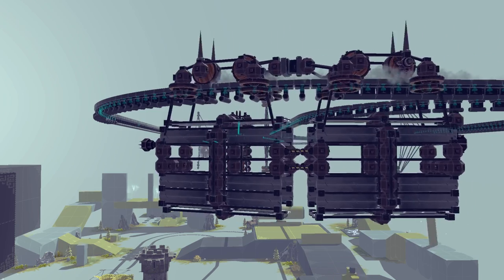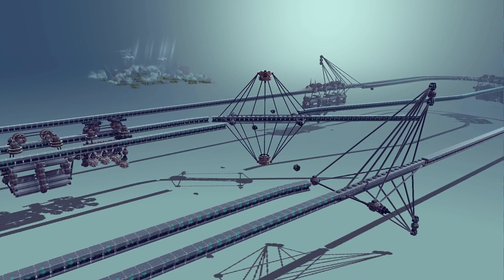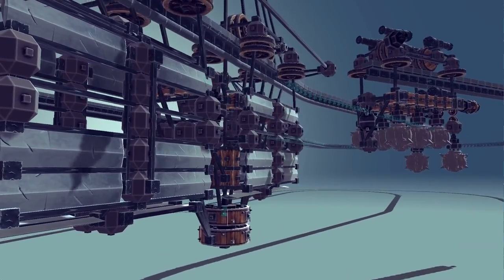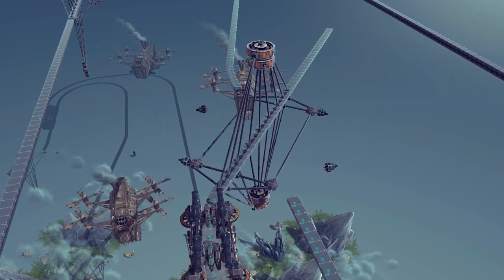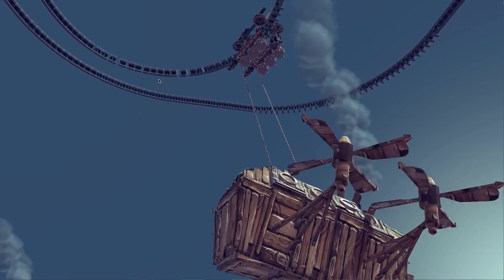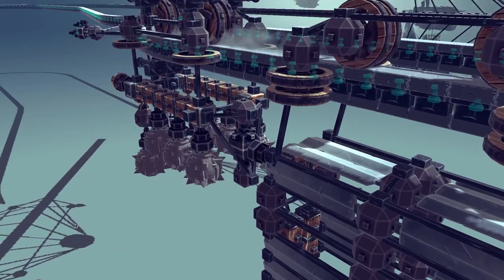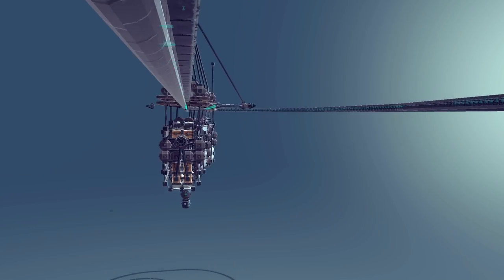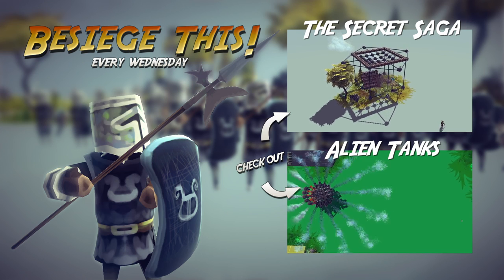Besiege: The Monorail Missions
Fully Awesome, Fully Working, Totally Mad Mental Monorail. Try out loads of different tasks and missions with this amazingly versatile BEAST of a machine! Have I sold it to you yet? Yes? Then you really need to download this bad-boy and try it for yourself